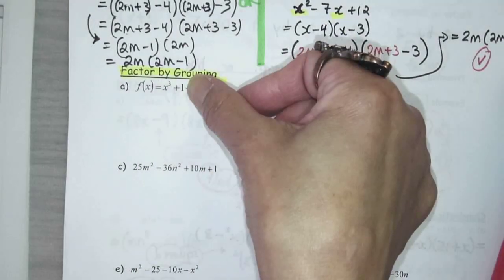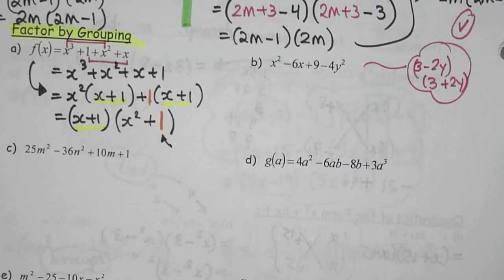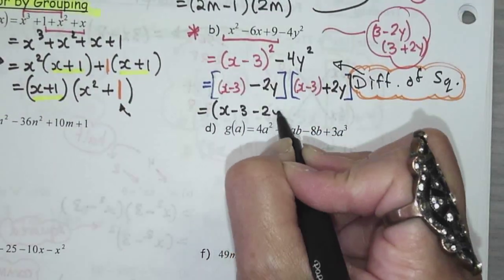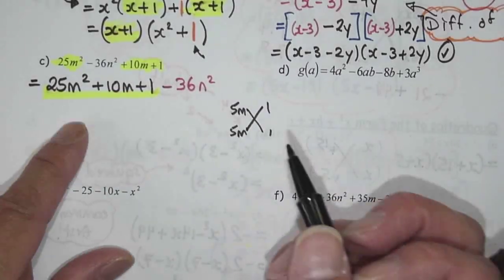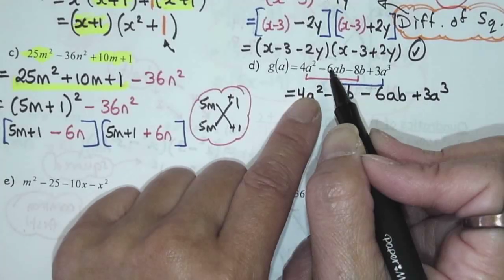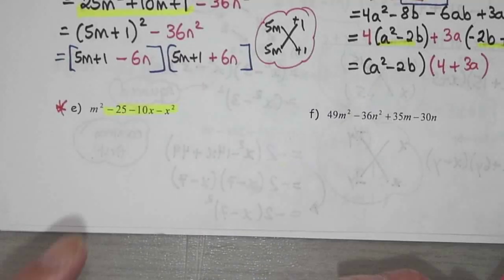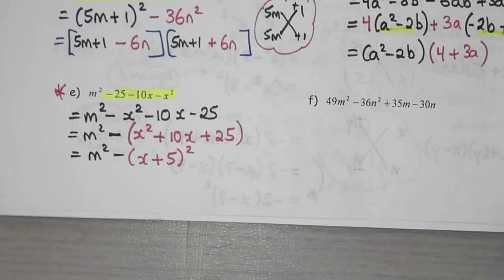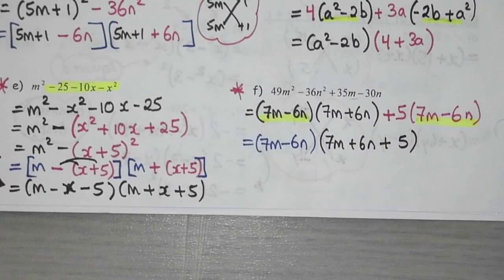MCR3U1 2.3 Factoring Polynomials Review Part 5